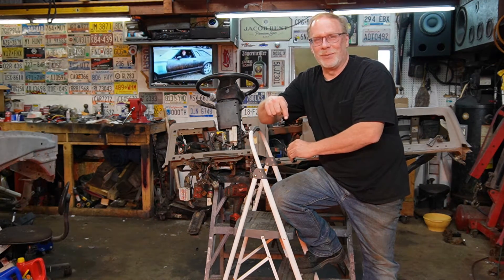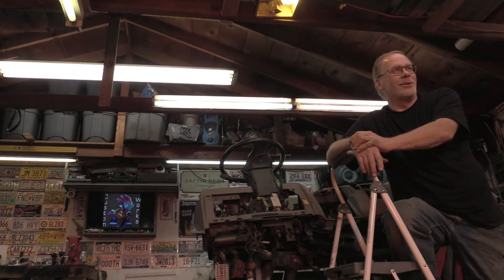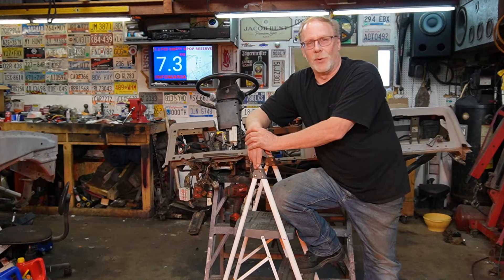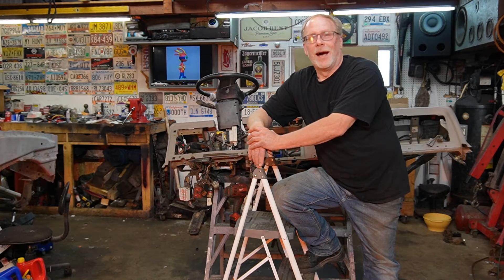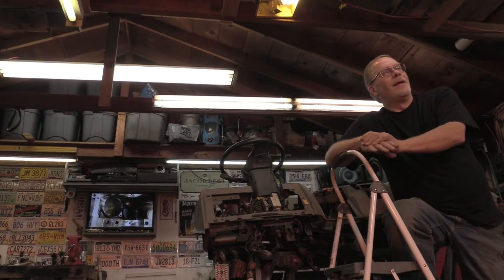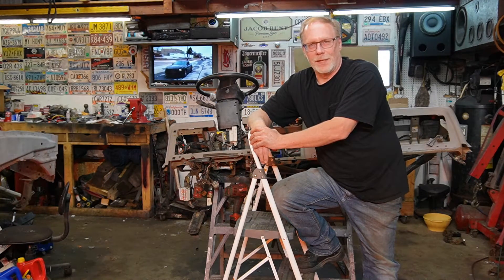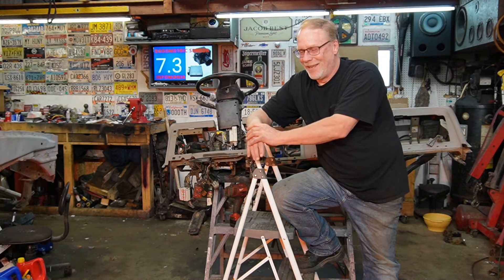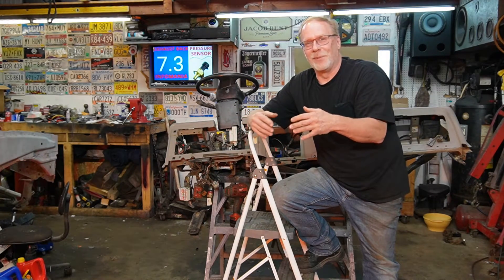🛻📽️ ....7 3 PSD QUICK TECH THE IGNITION SWITCH QUIK DIAG 🟢🟡🔴🟢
7.3 POWERSTROKE A QUICK TUTORIAL TO DIAGNOSIS IGNITION SWITCH NOW WITH BBE HFD AUDIO AND 8K VIDEO